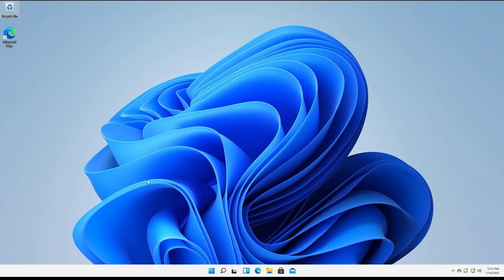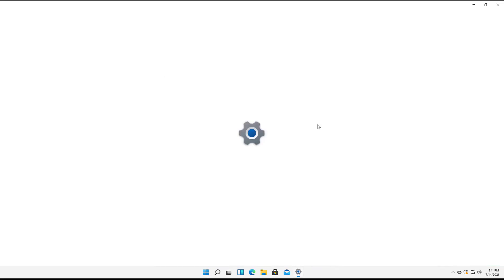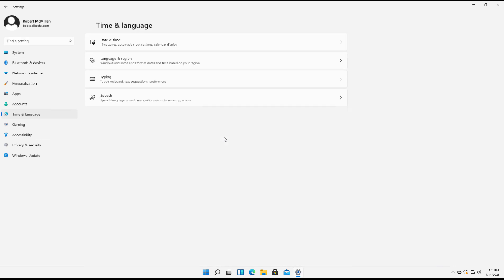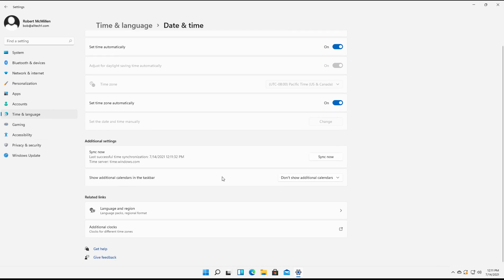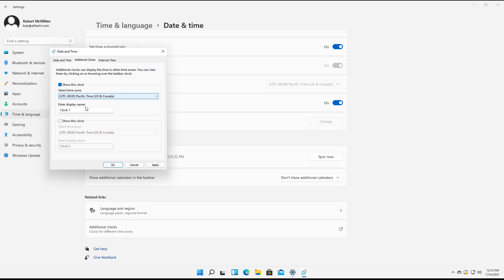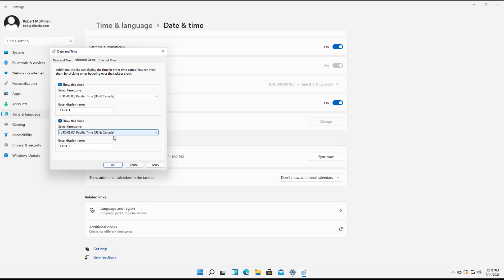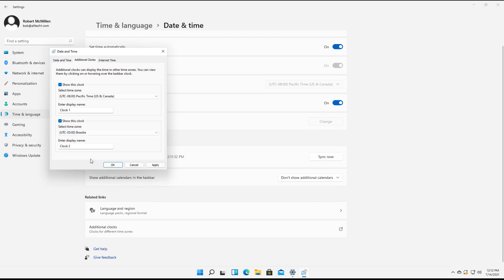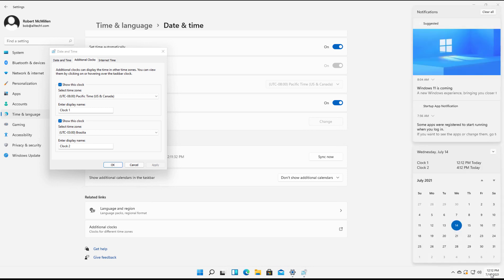How to add an additional World Clock in Windows 11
Professor Robert McMillen shows you how to add an additional World Clock in Windows 11.